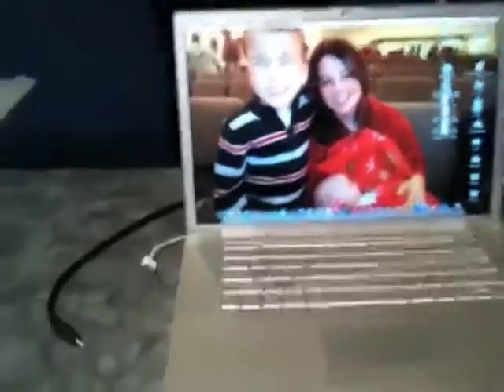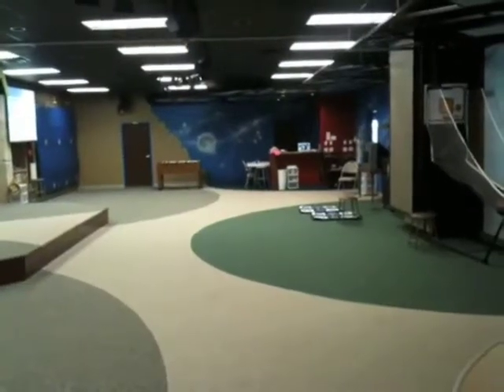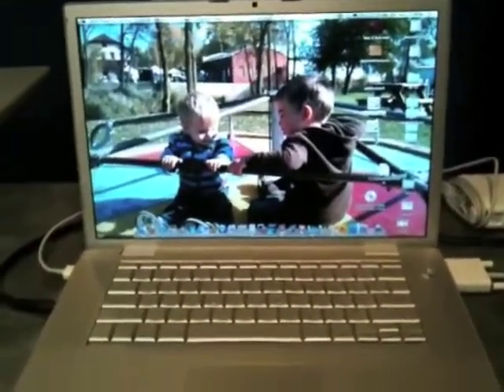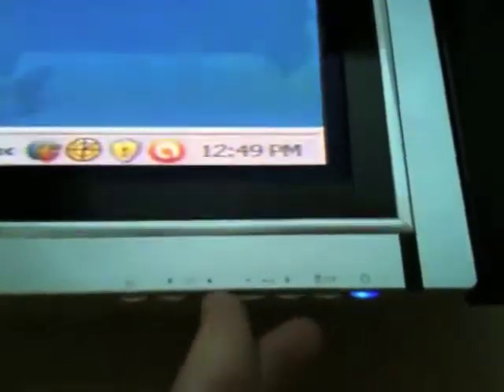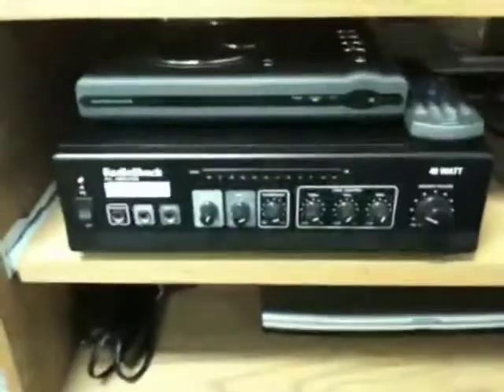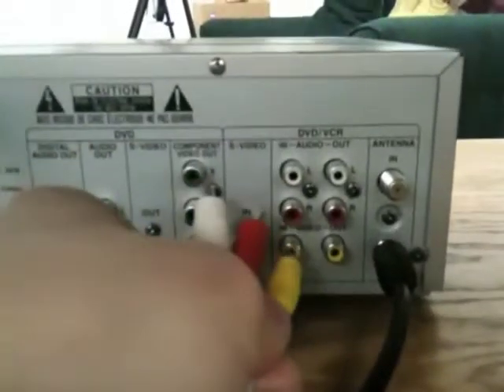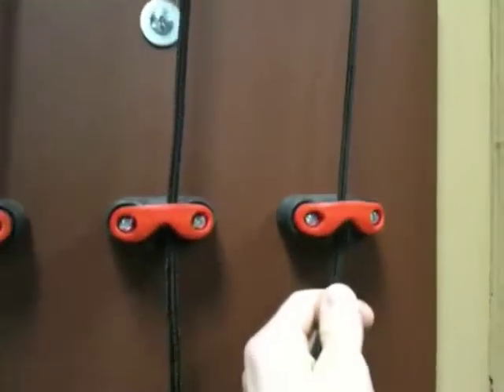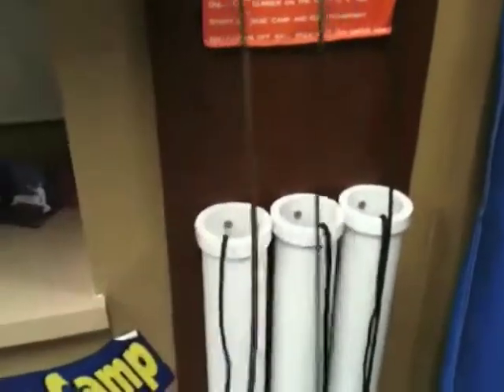Tech Set Up